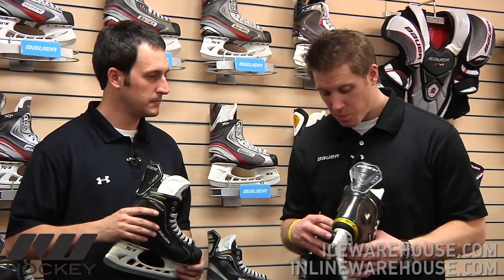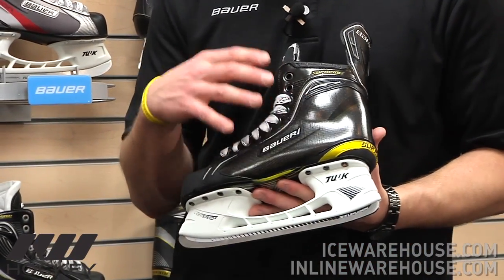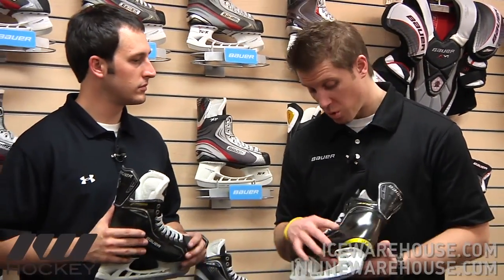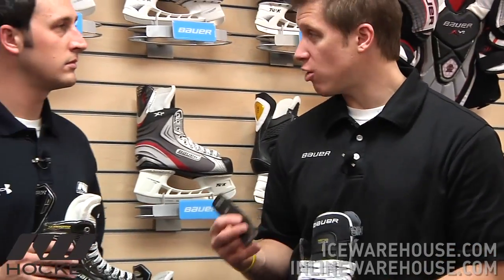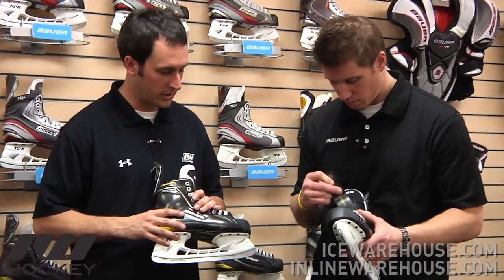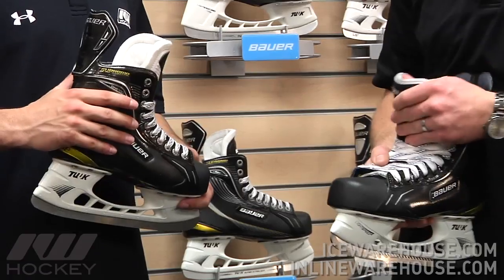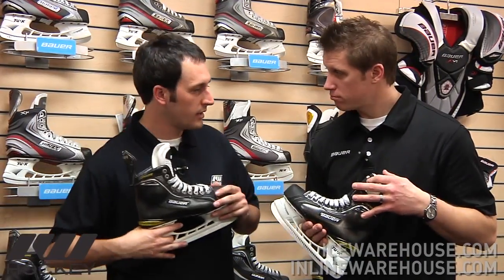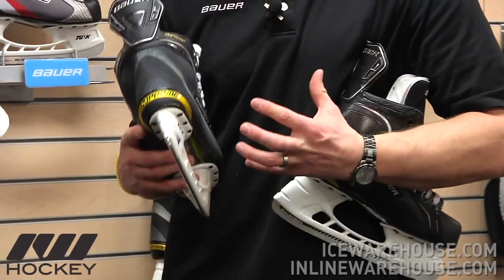Bauer Supreme Ice Hockey Skates Insight 2011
Tyson from IW visits Bauer to discuss their new Supreme Ice Hockey Skates. Available @